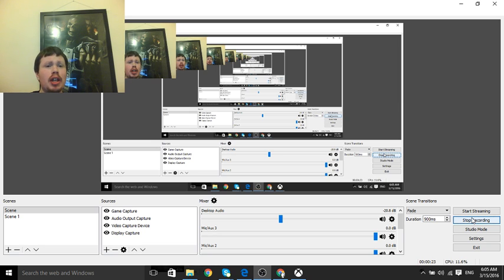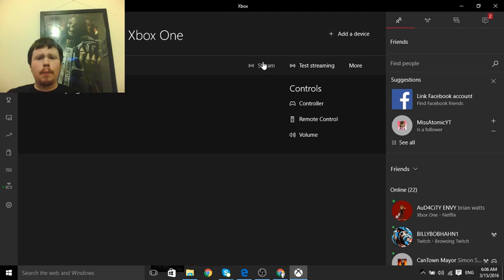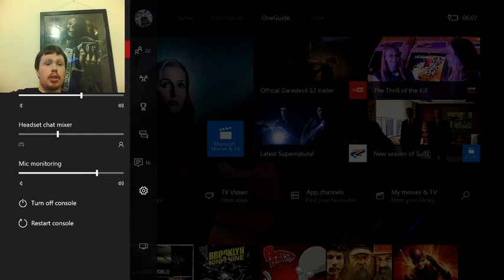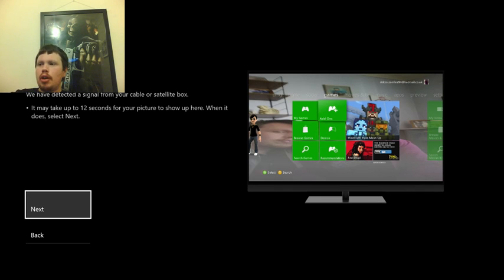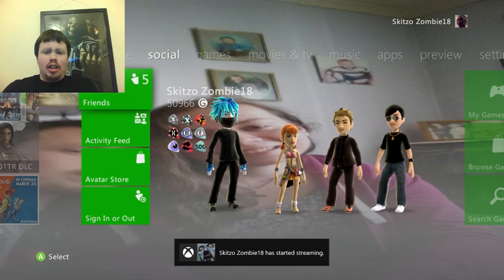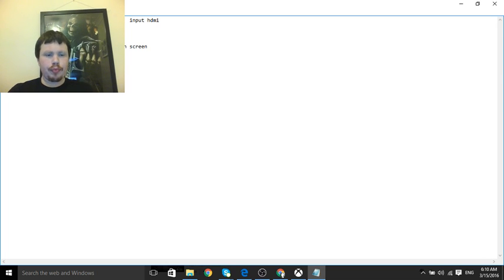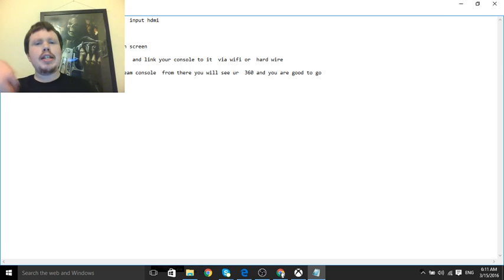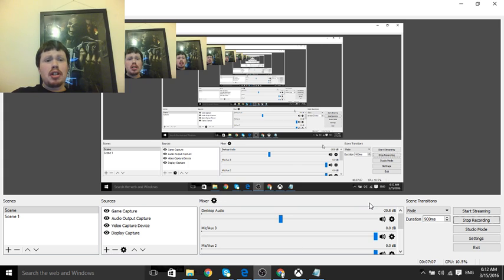(outdated)how to stream from xbox 360 with out a capture card with proof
steps  to  stream with out a capture card  on 360

1. hdmi from xbox 360  plug in to to  the  input hdmi

2. go to one guid on the xbox one

3.click set up live tv and follow steps on screen

4. use  windows 10/8 to use the xbox  app   and link your console to it  via wifi or  hard wire

5. go to the connected tab and  click stream console  from there you will see ur  360 and you are good to go